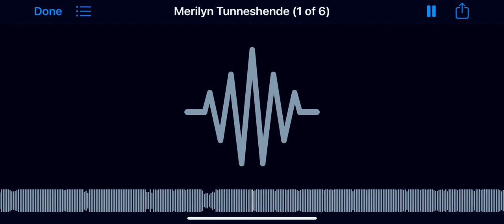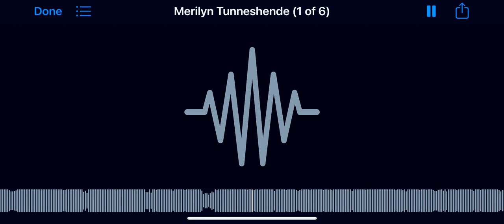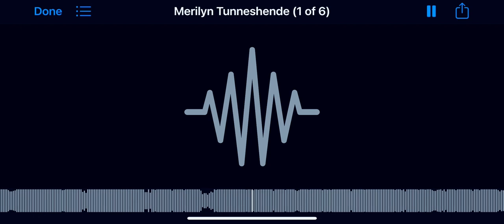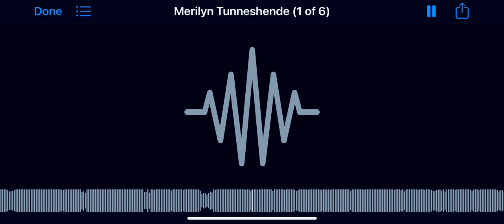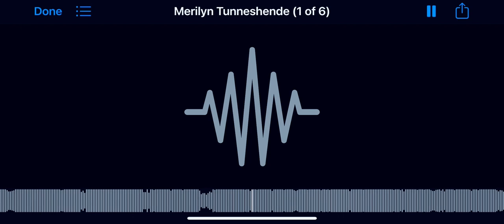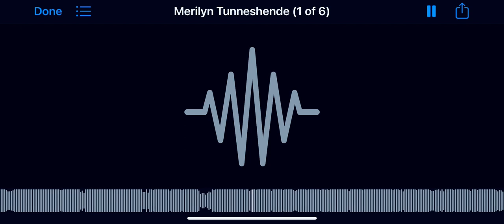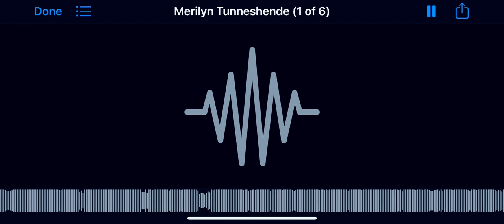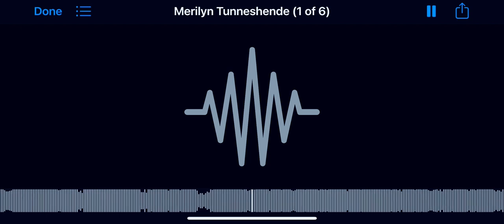Merilyn Tunneshende radio interview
Radio interview with Nagual woman Merilyn
Tunneshende circa 2002. Merilyn discusses lucid dreaming energy work and how she became an apprentice of Don Juan Matus.